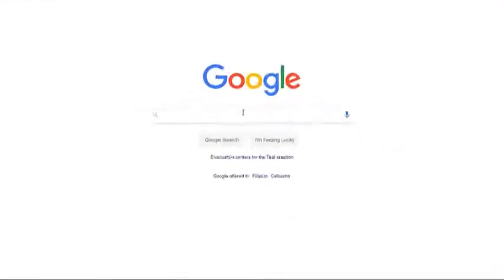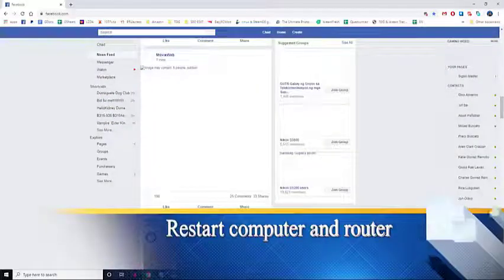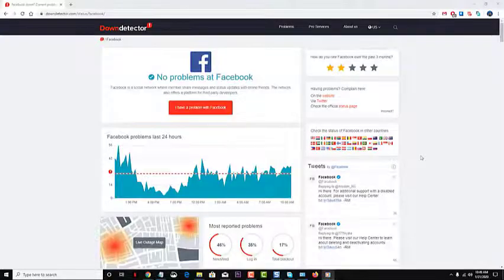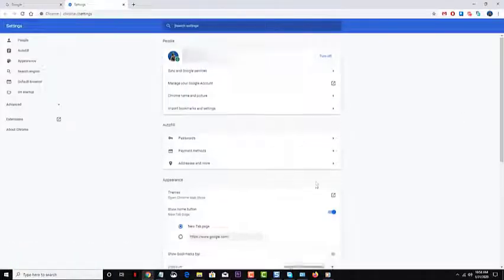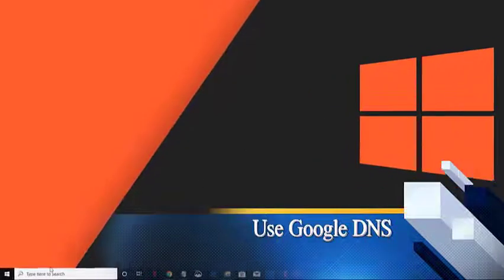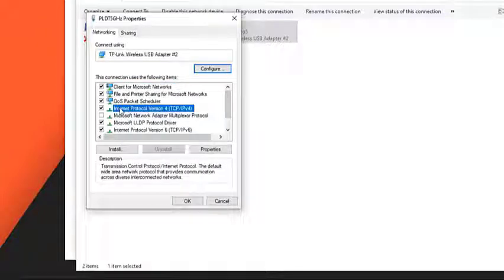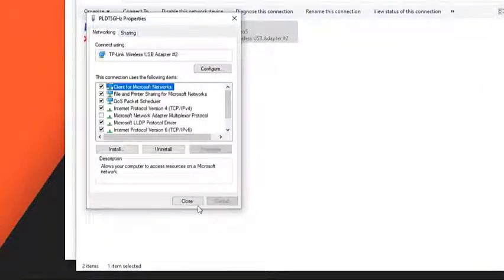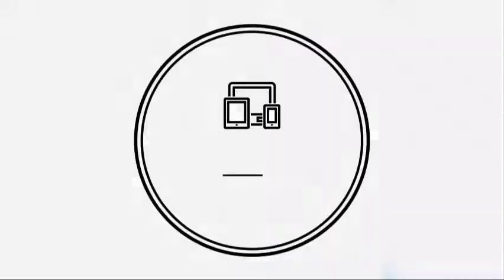Facebook Images Not Loading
In this short video, we will tackle the Facebook images not loading issue.

00:34 Restart computer and router

00:50 Check for server status

01:12 Check for disabled image setting

01:55 Use Google DNS

03:00 Use a different browser